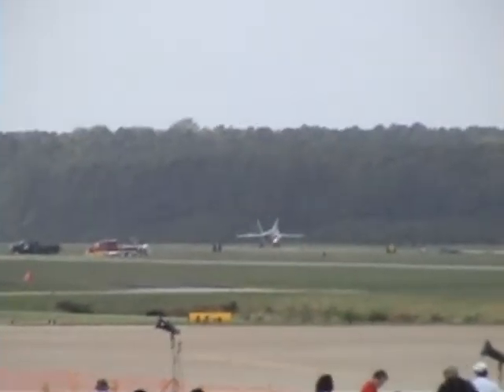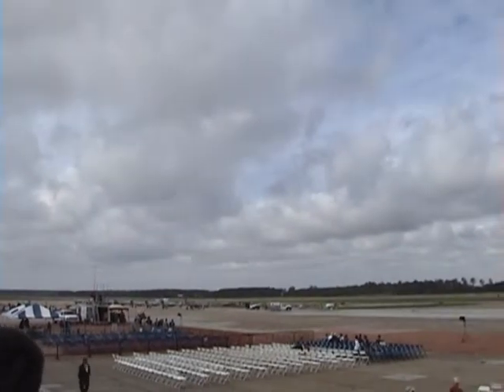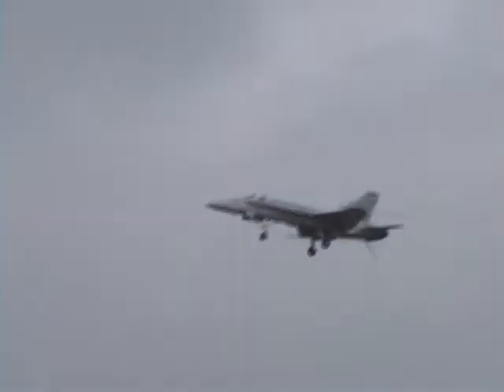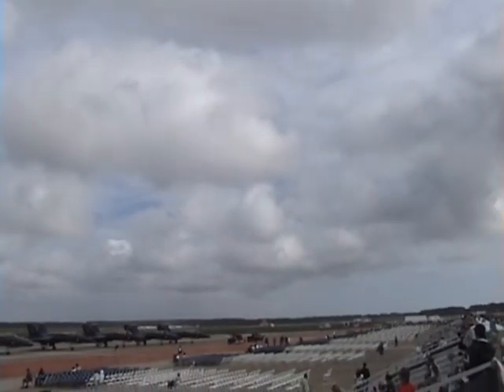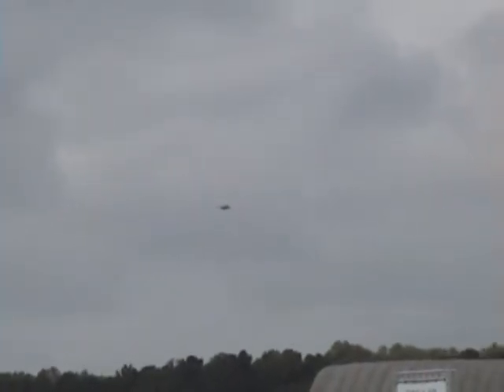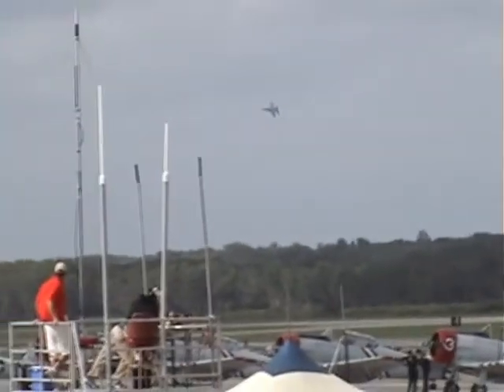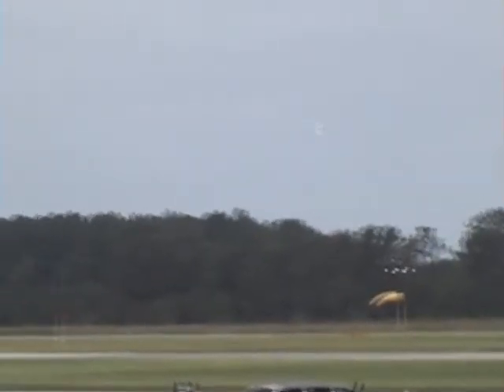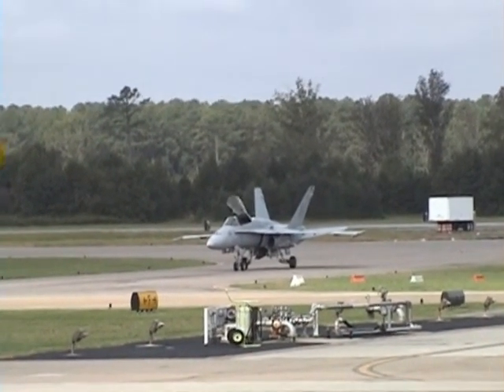2008 NAS Oceana Airshow - F/A-18C Hornet Demonstration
F/A-18C Hornet Demonstration
VFA-106 "Gladiators"

2008 NAS Oceana Airshow
NAS Oceana, Virginia

IN THIS VIDEO, watch as this Hornet is put through its paces in a modified demonstration over NAS Oceana.  I apologize for the poor video quality, as I was trying my best to get the best video under VERY WINDY conditions, which persisted through Saturday night, but in this video, the winds aren't THAT bad.